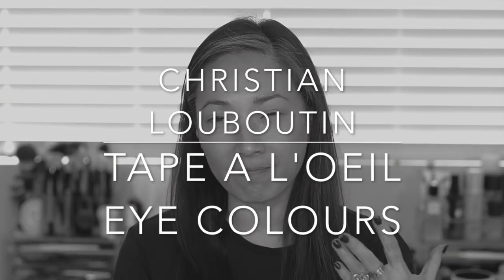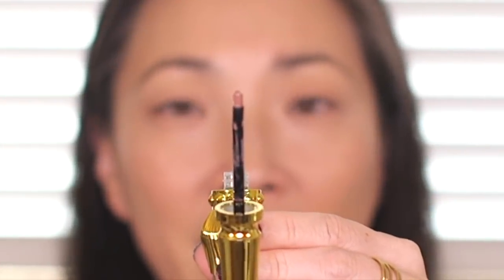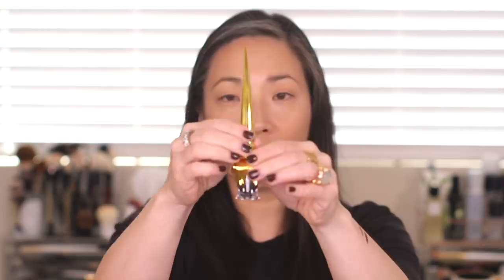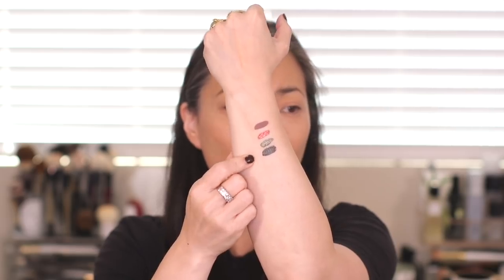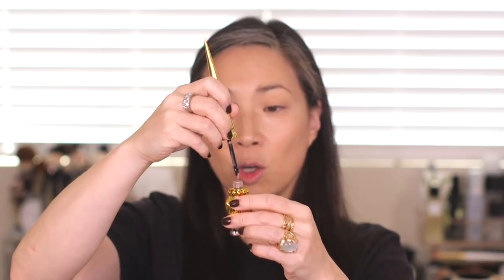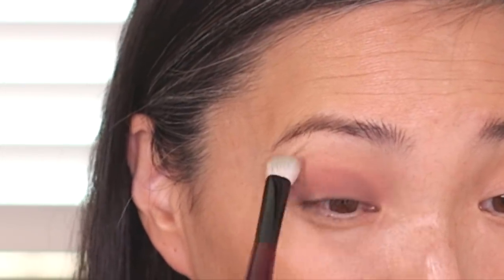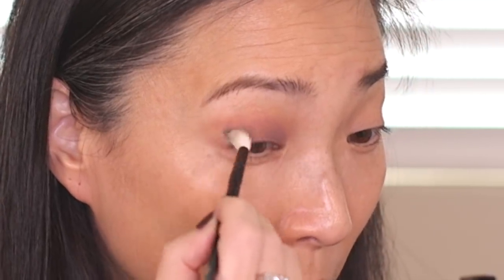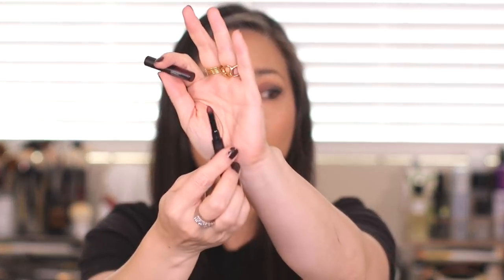CHRISTIAN LOUBOUTIN - NEW Tape A L'Oeil Eye Colours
I was so excited when I came across these new eye colours from Louboutin! I hope you like my LOUBOUTIN BEAUTE - NEW Tape A L'Oeil Eye Colours video! xoxo

Sold exclusively at Saks $50:
Matte Colours
Metallic Colours

Other products I'm wearing:
La Mer Reparative Skin Tint $95
La Prairie Light Fantastic Cellular Concealing Brightening Eye Treatment $85
Dior Diorskin Forever Undercover Concealer $34
Chantecaille HD Powder in Bronzer $75
Charlotte Tilbury Pillow Talk Blush $40 - sold out
Tom Ford Fiber Brow Gel $50
Tom Ford Eye Kohl Intense in Metallic Moss $36
Surratt Beauty La Baton Rouge in Margaux $38
Chanel Le Vernis in Cavaliere $28

Facts about me, for reference:
Age: 44
Skin Type: Dry/Sensitive - eczema prone, but occasionally combo
Skin Tone: Neutral (warmer in the t-zone; cooler on the cheeks)